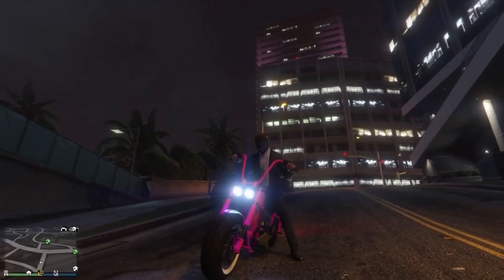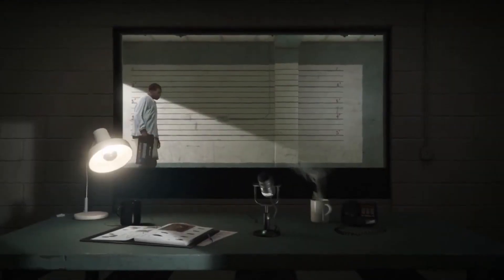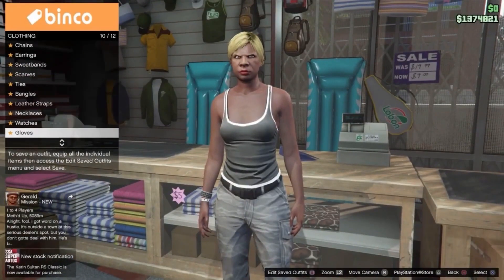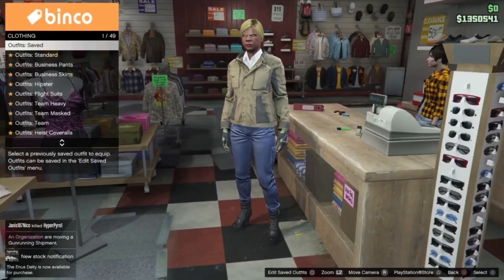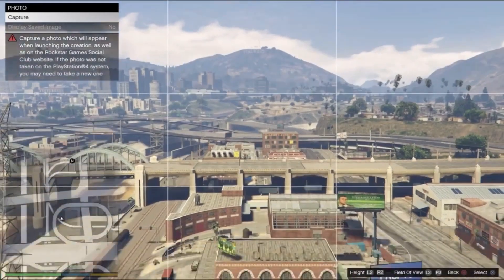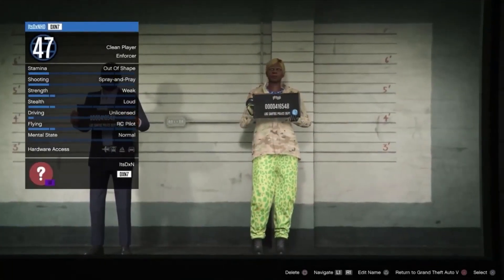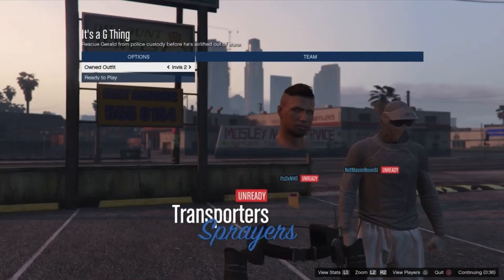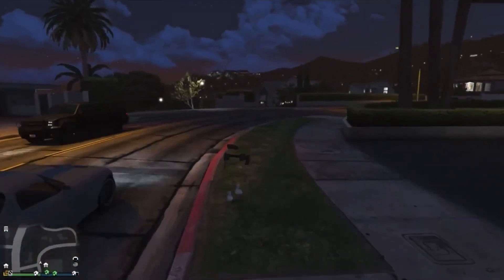*SOLO* HOW TO GET A FULLY INVISIBLE BODY IN GTA 5 ONLINE - INVISIBLE BODY GLITCH 1.60! (NO TRANSFER)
This gta 5 online video shows how to get an invisible torso in gta 5 online 1.60! This is a new way to get gta 5 invisible torso / gta 5 invisible body / gta 5 fully invisible body glitch using a gta 5 outfit glitch / gta 5 clothing glitch! Using this gta 5 invisible torso glitch method / gta 5 working invisible torso glitch you can get on any outfit / gta 5 invisible torso on any outfit glitch! Enjoy this gta 5 invisible glitch / new gta 5 invisible torso glitch 1.60! This invisible torso glitch gta 5 / no torso glitch gta 5 uses gta 5 clothing glitches / gta 5 outfit glitches! NO TRANSFER GLITCH